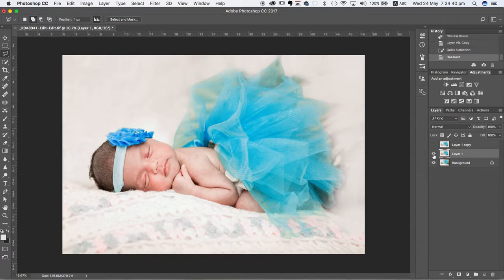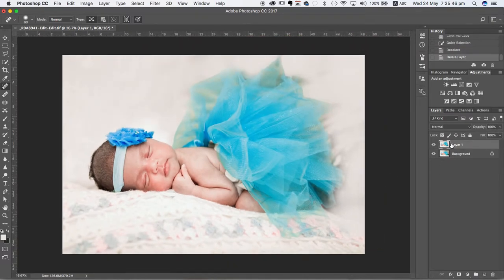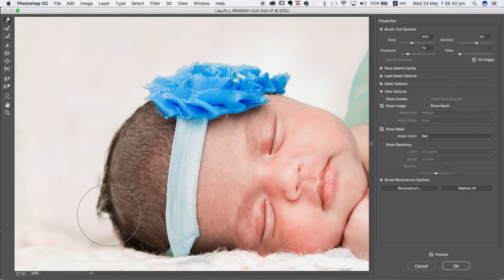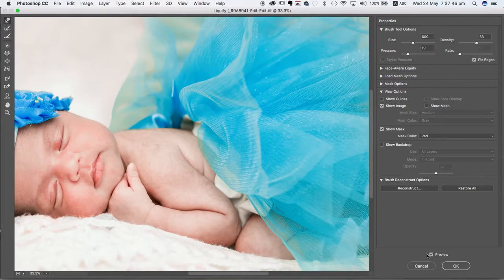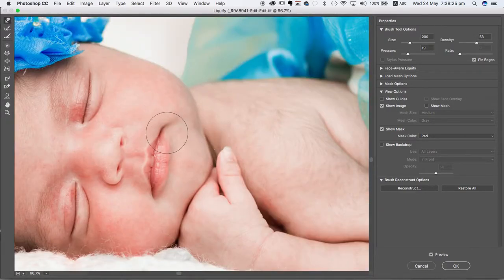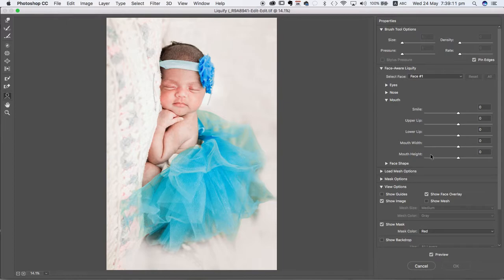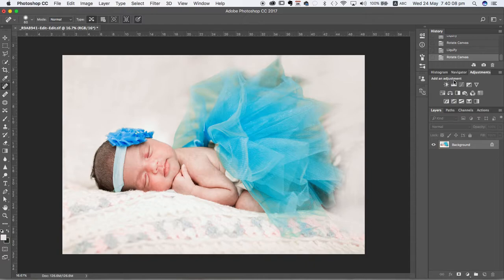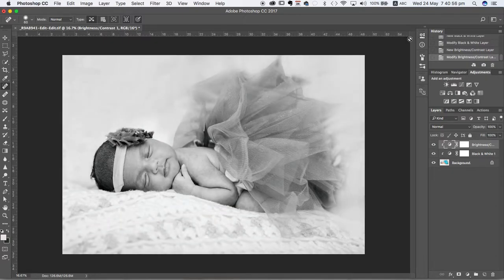New Born Baby Retouching -Part 2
In this video, i'm talking about the uses of spot healing brush tool and it benefits over healing brush tool. Both of them have their own value but the use of spot healing brush can bring more accurate result if used properly.
And, further my discussion is about the use of painting tool/ brush tool to fuse two different layers. As well as liquify tool which is used mainly to reshape the subject.